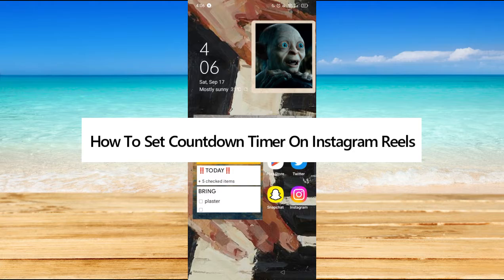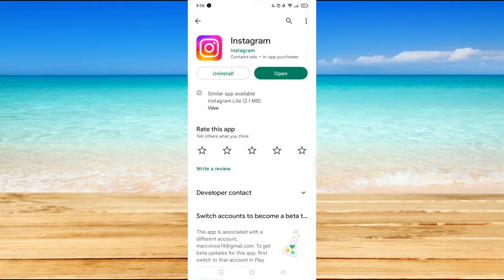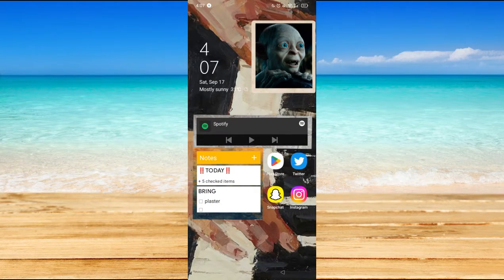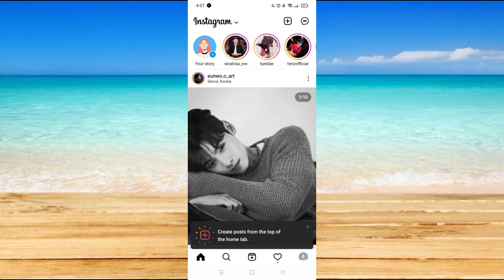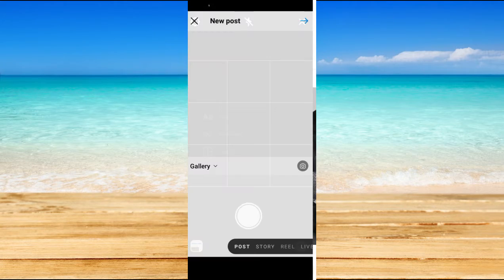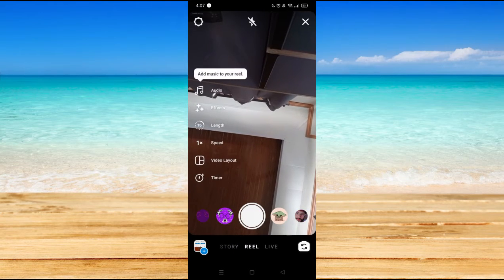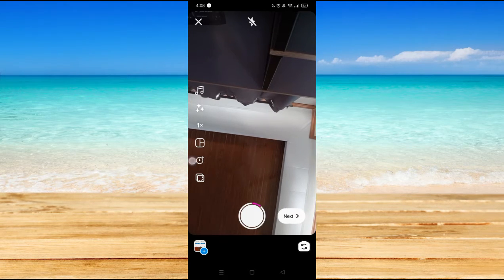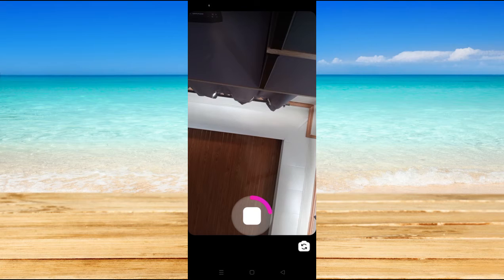How To Set Countdown Timer On Instagram Reels